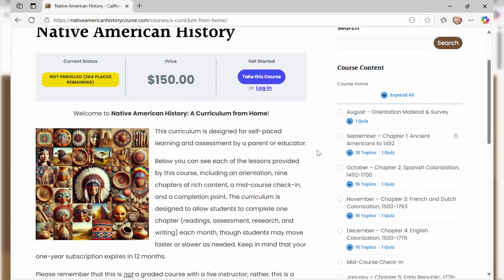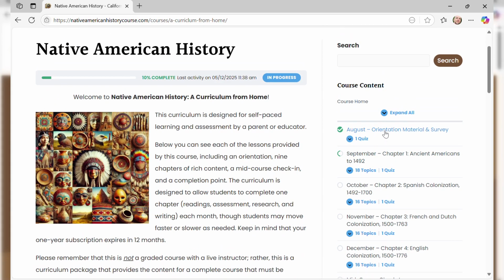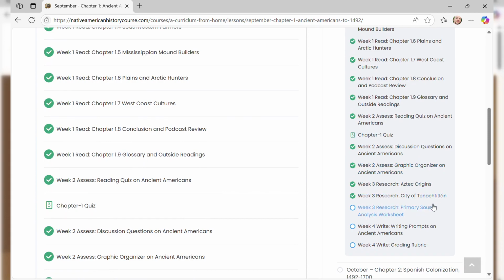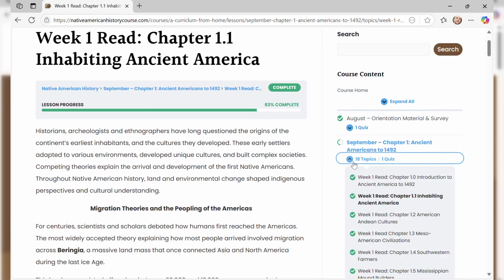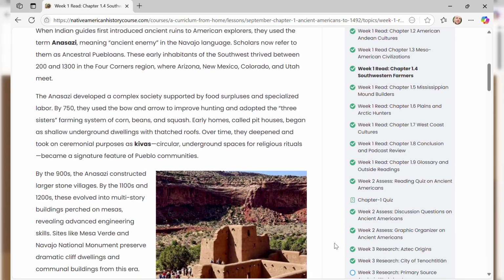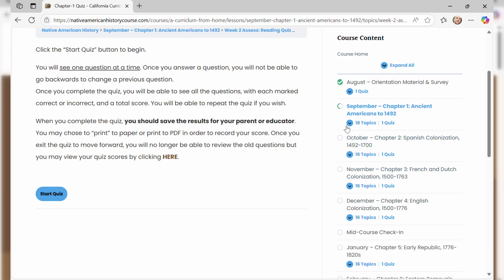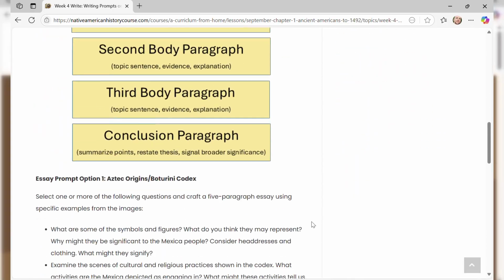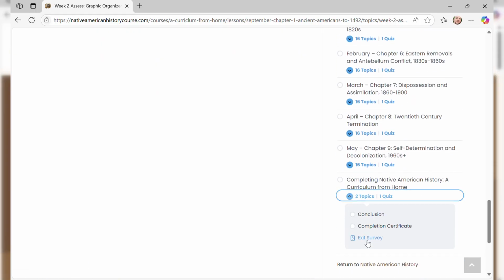Introduction to Native American History: A Curriculum from Home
This video provides a quick overview of our online Native American history course, including a walkthrough of the materials and how students access them. The course follows a clear, intuitive structure and offers a high-quality introduction to Native American history for independent learners.